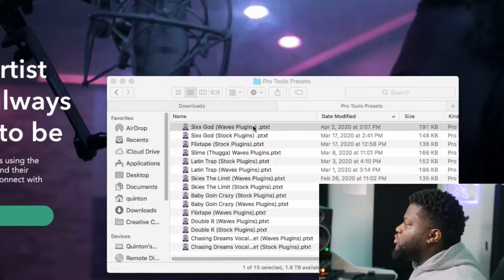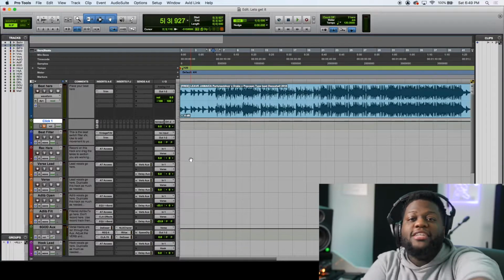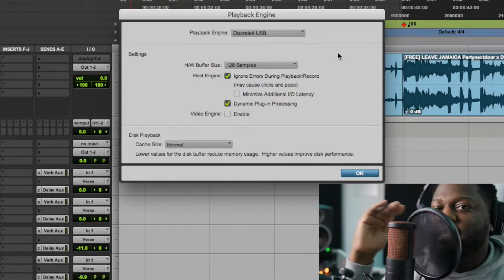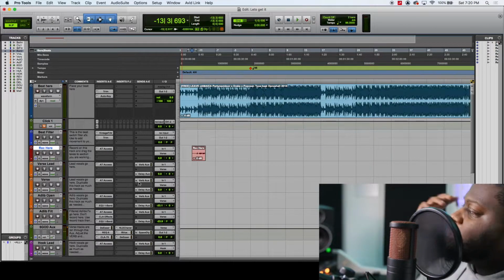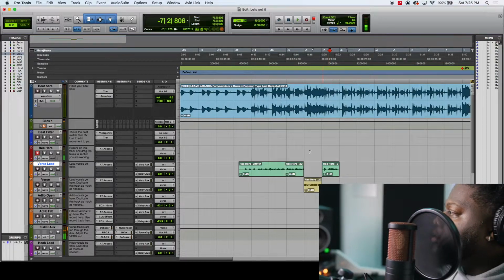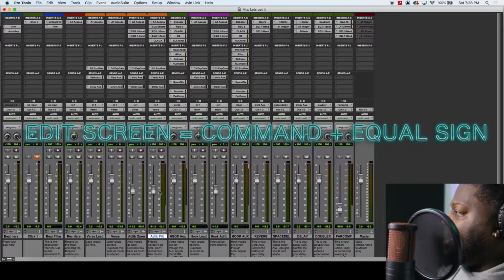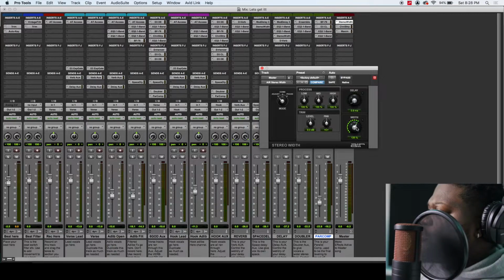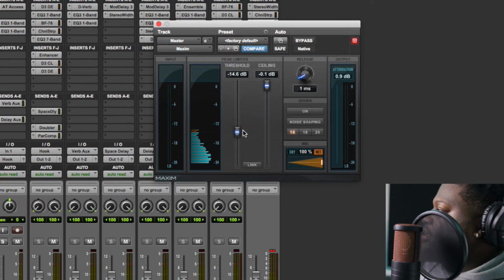Getting Started - Pro Tools Stock Plugin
Opening and saving preset template : 0:15
Adding beat to session: 2:40
Setting the tempo: 4:19
Setting Buffer size for low latency recording: 6:44
Finding key of Autotune: 7:55
Recording in template : 10:32
Navigating in Stock Version Template : 18:02
Mastering : 21:25

In this video, TheWavMan goes into depth of how to use your WavMonopoly Preset Template. Specifically the Pro tools Stock Template Navigation.